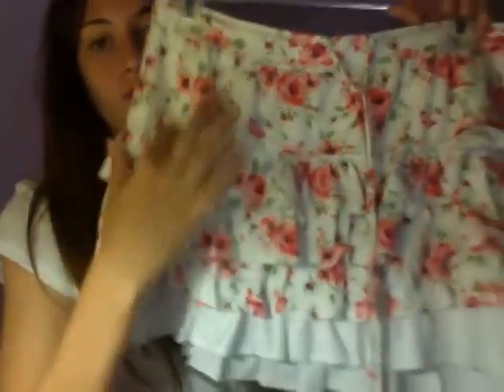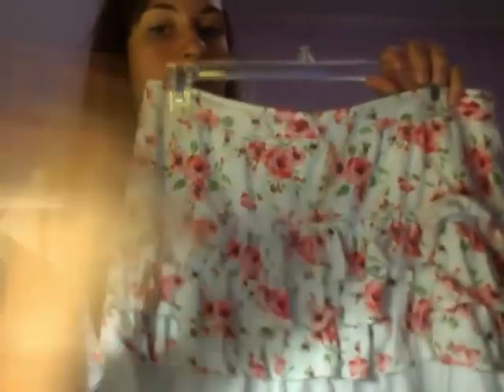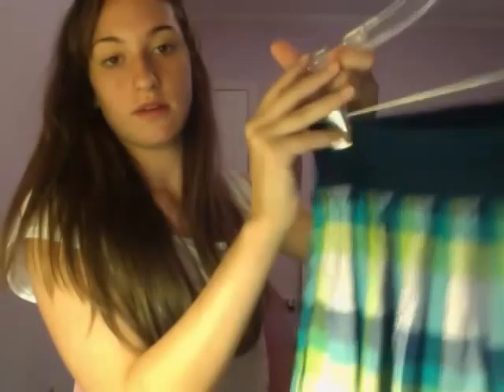Abercrombie, Hollister & Gilly Hicks Haul! (:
this is part 1 of my HAUL video (: